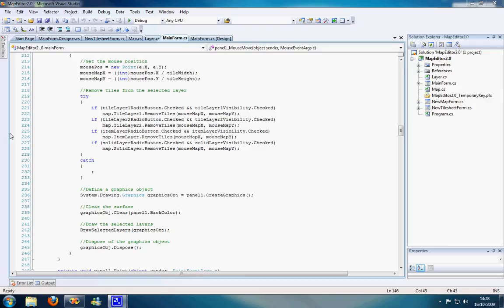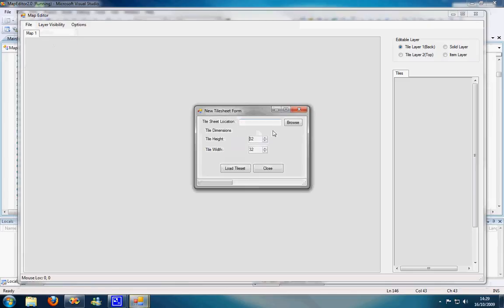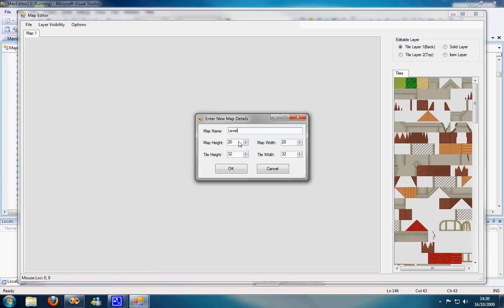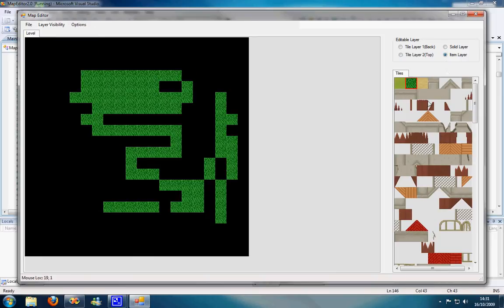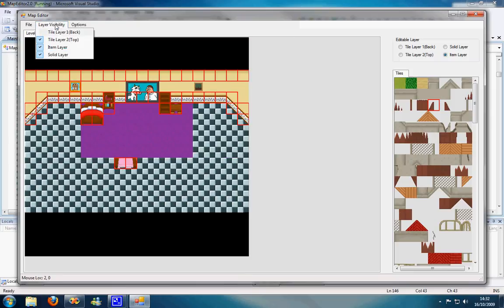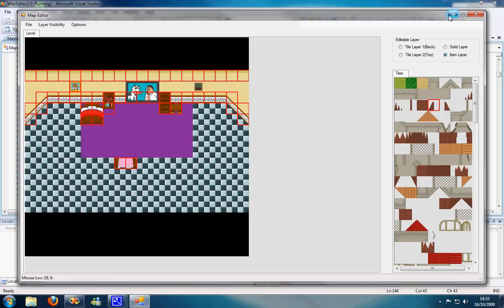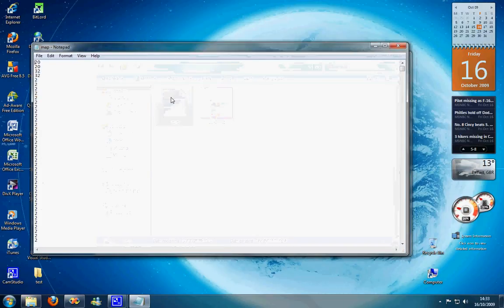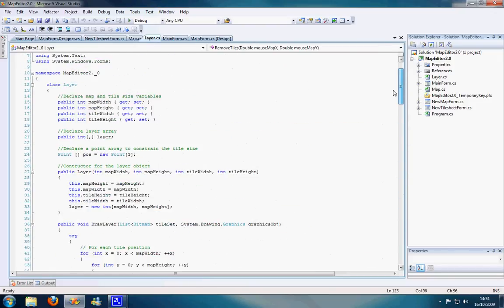Tile Map Editor - Build 1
PLEASE RATE AND COMMENT. This is my tile map editor written in C# with GDI+ (i'm thinking of rewriting it with XNA so it renders a little more efficiently). So far it supports laying/deleting tiles. Saving/Loading maps, importing tile sheets, multiple layers and a few other things. Let me know what you think!